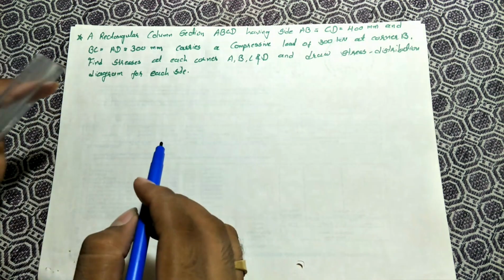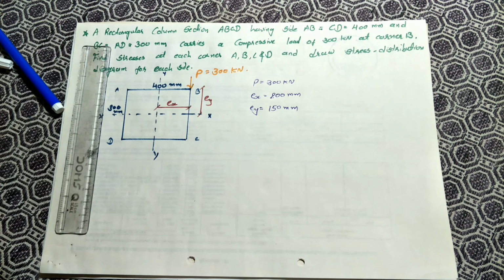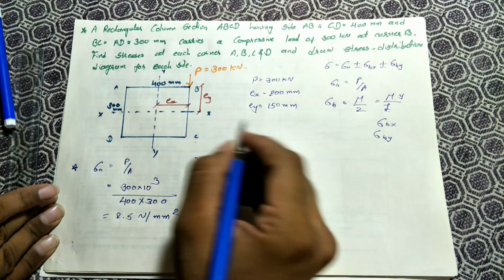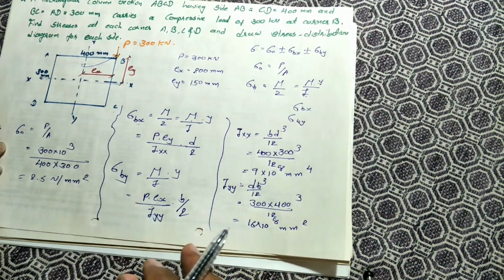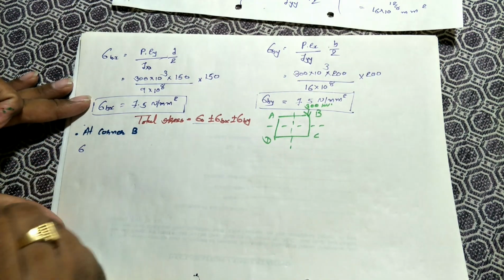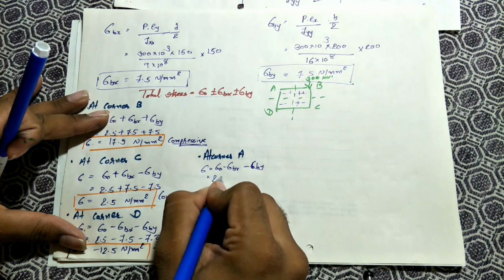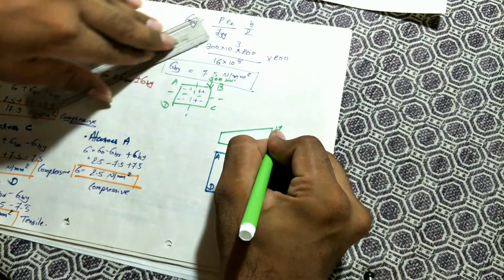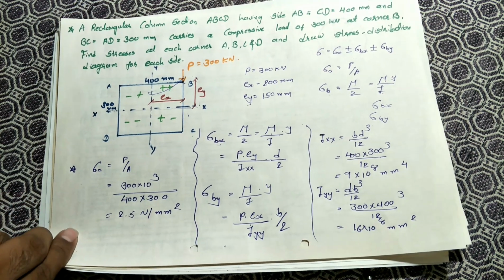Direct and Bending Stress- Numerical 1